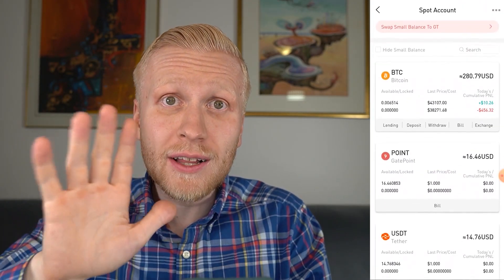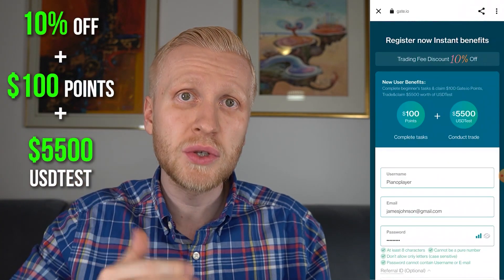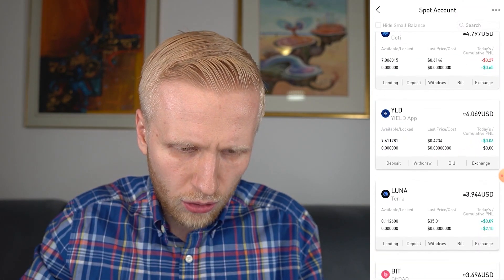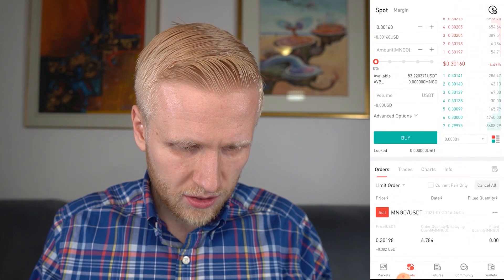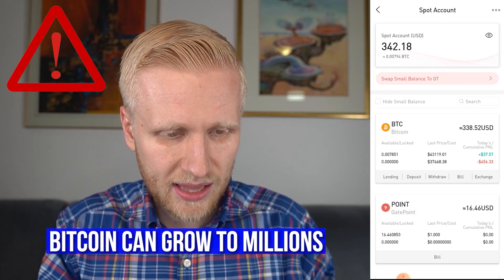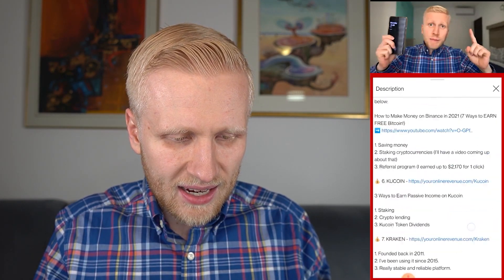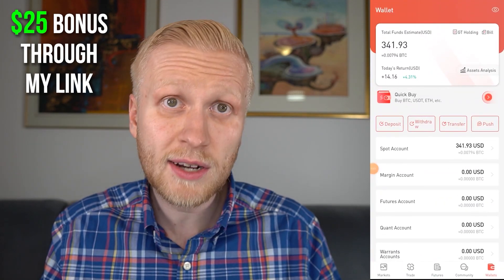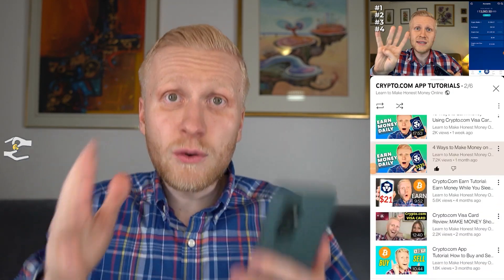How to Use Gate.io App Click-By-Click (Gate.io App Tutorial 2026)